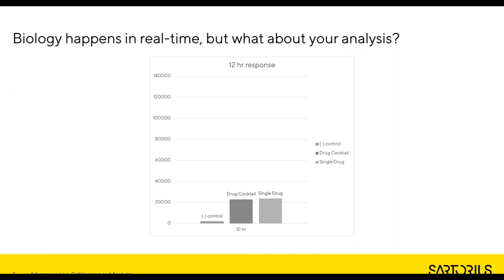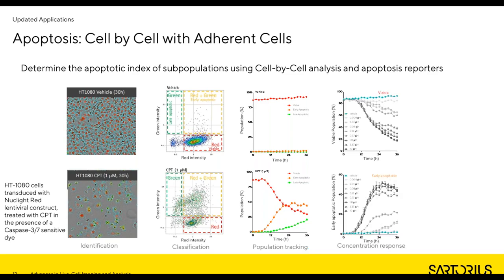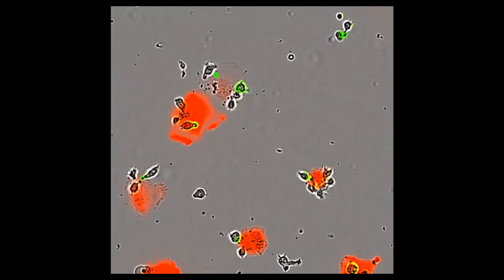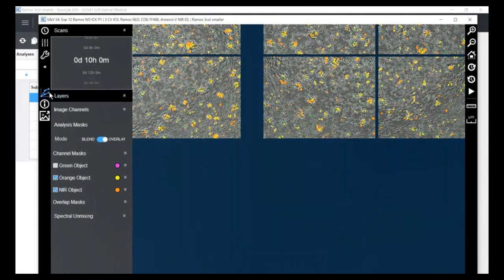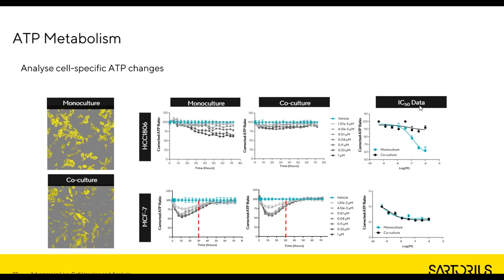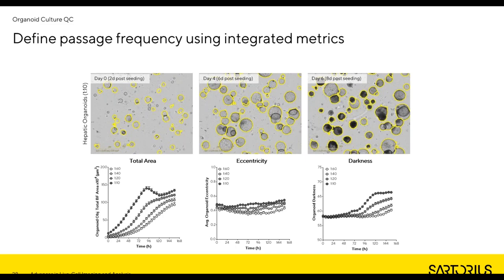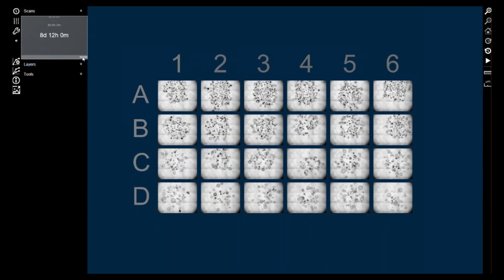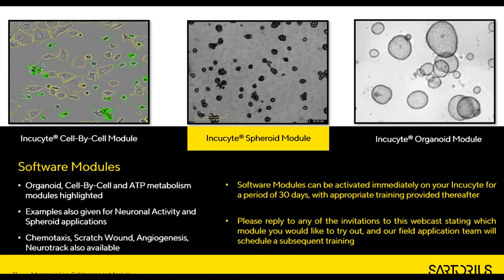Advances in Live Cell Imaging and Analysis of Organoids, Metabolism and Subpopulation Identification